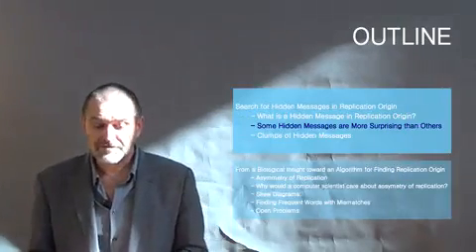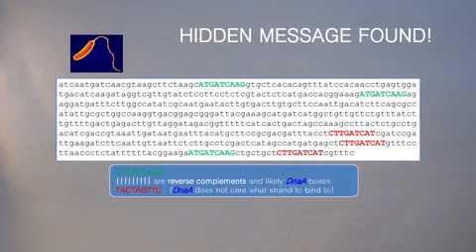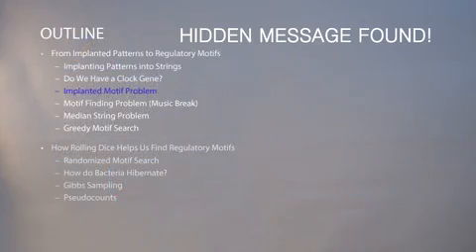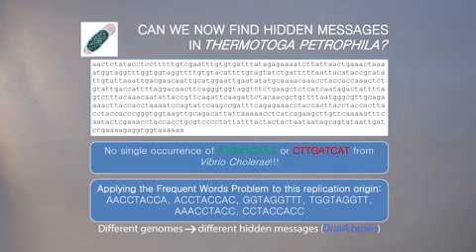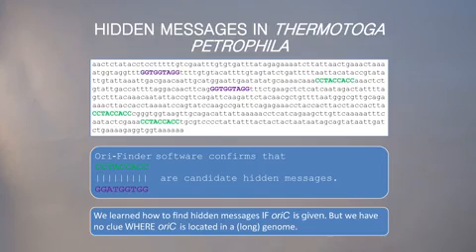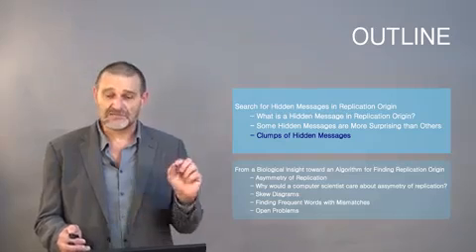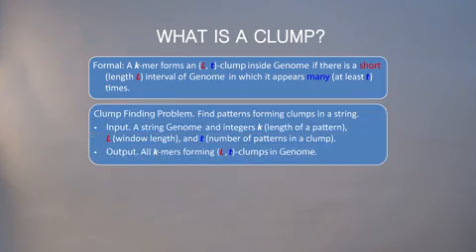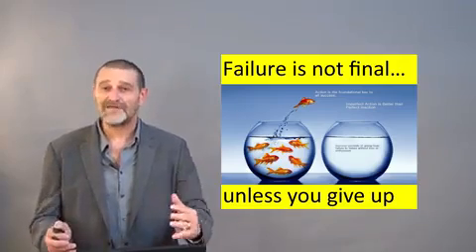Bioinformatics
Lecture 1